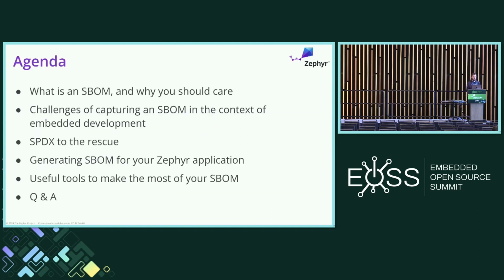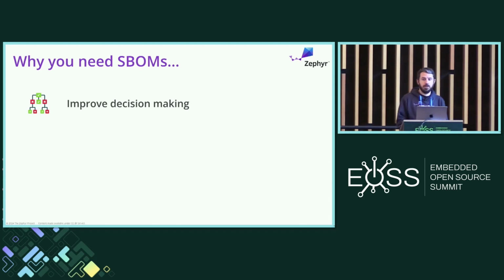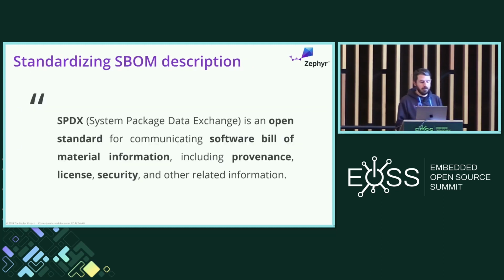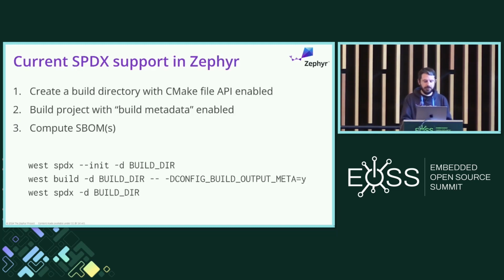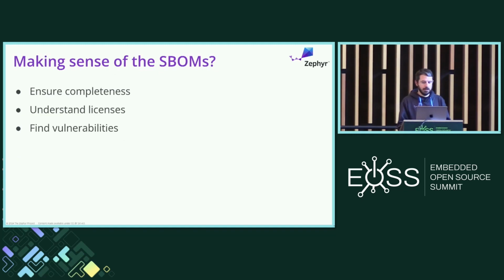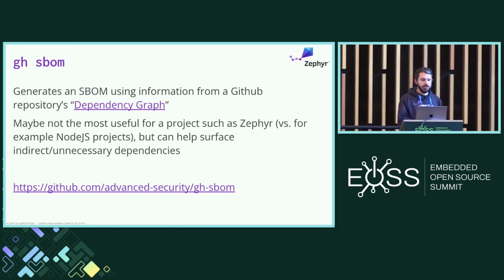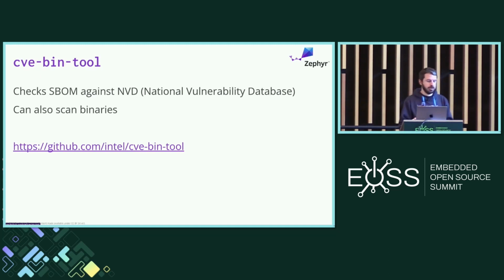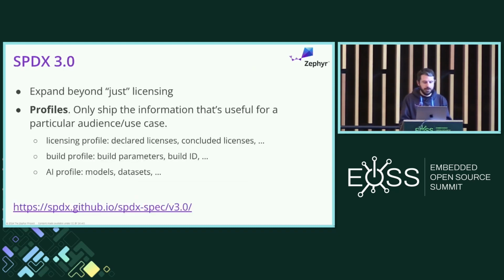Practical SBOM Management with Zephyr and SPDX - Benjamin Cabé, The Linux Foundation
Writing secure embedded software is a challenging task. What's more, what might be considered secure today may not be secure tomorrow. A Zephyr application is composed of many components, from the Zephyr kernel, to device drivers, to vendor HALs, to application code, and it can be difficut to exactly identify the components you're depending on to be able to assess whether you're vulnerable to a particular CVE or not. This talk will show you in very practical terms how to leverage state of the art standards and tools to precisely identify the "manifest" (a.k.a. Software Bill of Materials, SBOM) of your Zephyr application, and how to use that information to assess your security posture and to respond to security incidents. We will demo a variety of tools that you may want to add to your development workflow to generate Zephyr SBOMs, visualize the information they contain, check them against known vulnerabilities, and more.